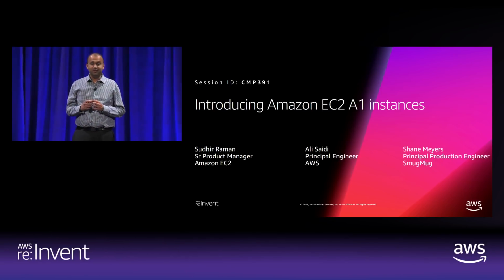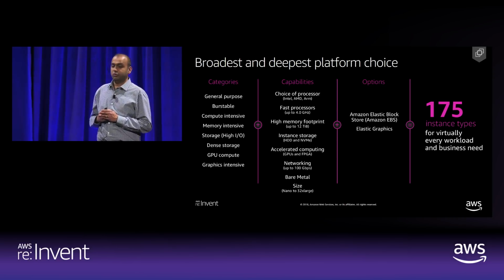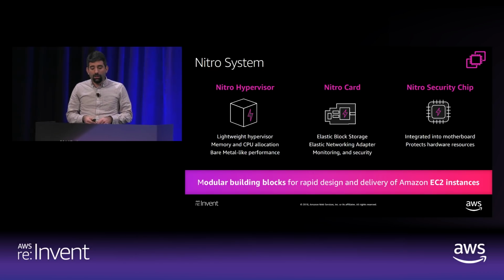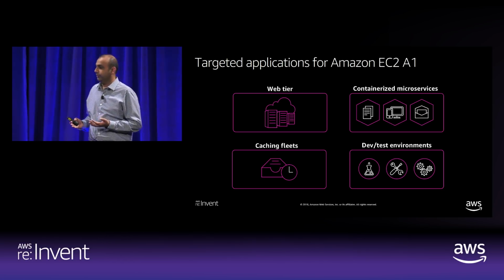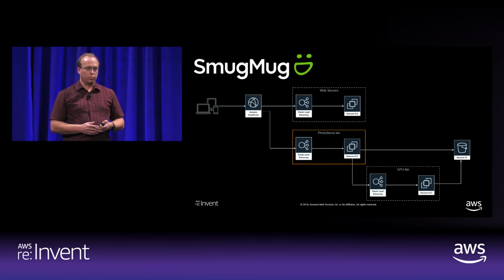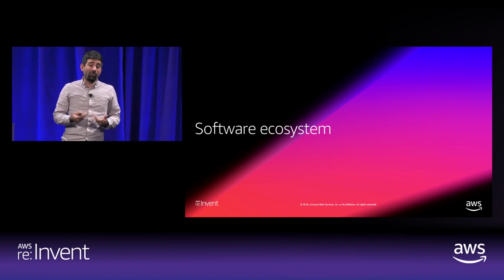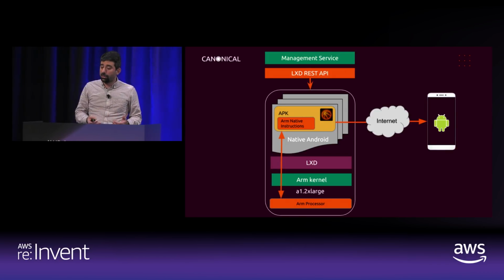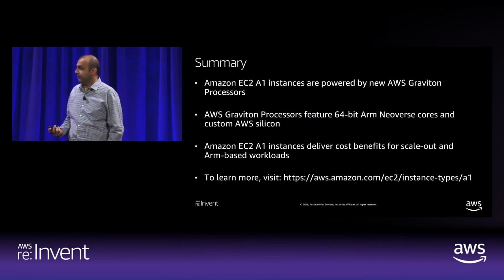AWS re:Invent 2018: [NEW LAUNCH!] Amazon EC2 A1 Instances Based on the Arm Architecture (CMP391)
Amazon EC2 offers a comprehensive set of instances targeted at a variety of customer workloads optimized across compute, storage, memory, network, as well as accelerators, such as GPUs. For the first time, Amazon EC2 is introducing instances that are powered by CPUs custom built by Amazon on the Arm architecture. In this session, we will deep dive into Amazon EC2 A1 instances and learn about the key capabilities, target usages, benefits, and the overall ecosystem.